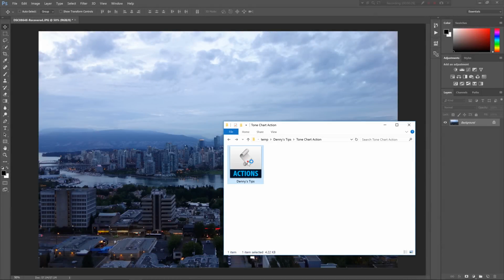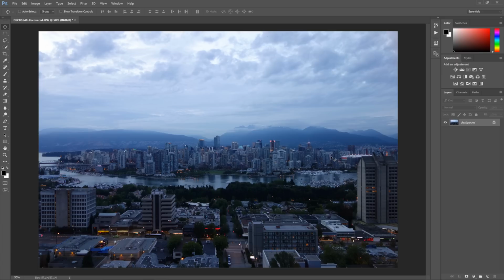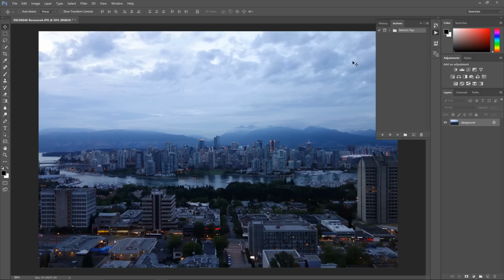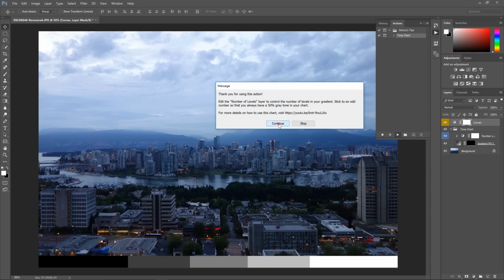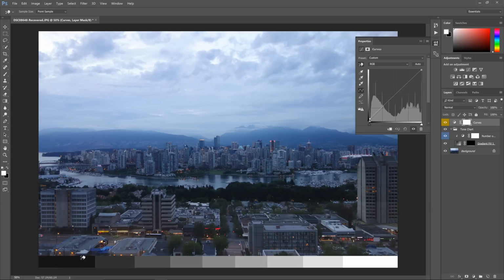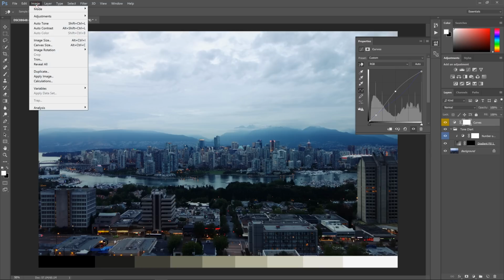Tone Chart Photoshop Action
A tone chart makes using the curves adjustment much easier and more accurate. This Photoshop action can be used to add a tone chart to your current Photoshop document in just one click.